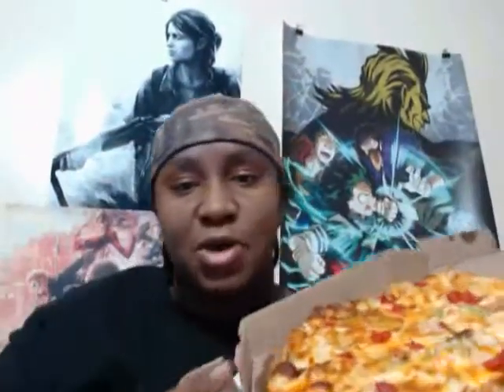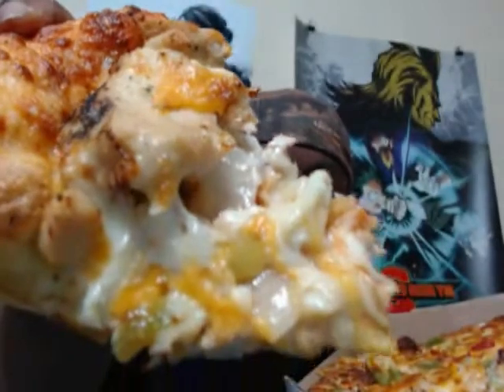Dominos Chicken Taco Pizza Review (This Looks Disgusting!)